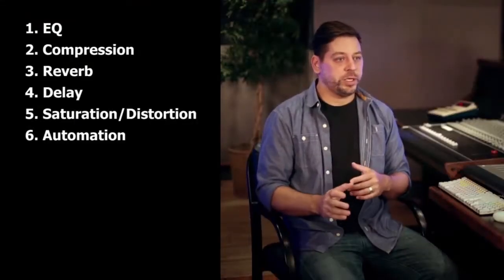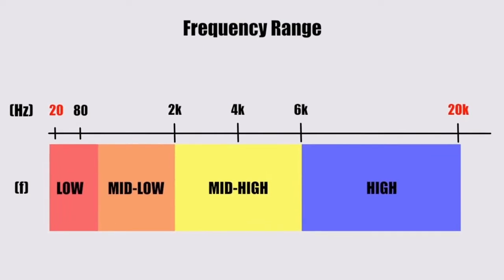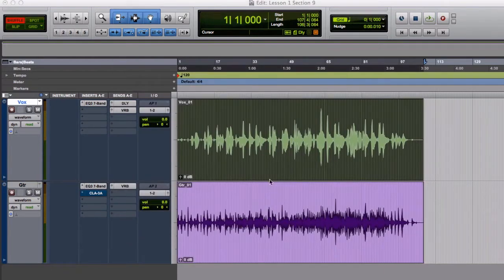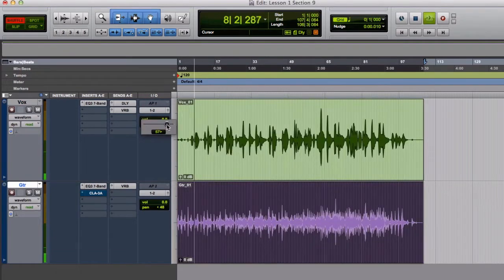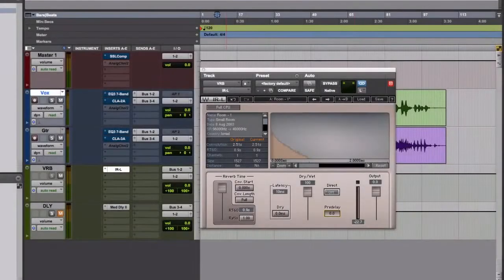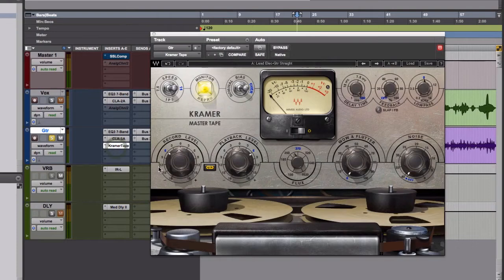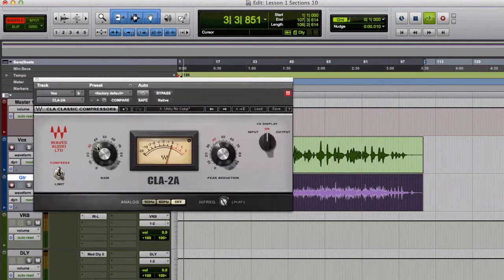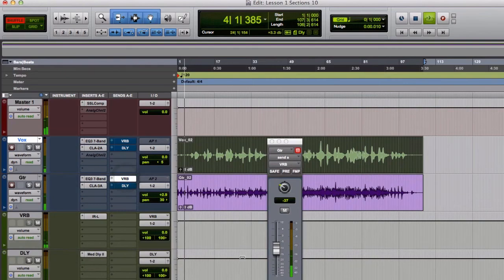Mixing Define the Sound of the Mix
How to Prepare for a Studio Recording Session
As a new artist, going into the recording studio can be scary! I have put together a list based on my experiences with new artists that will help you have a smoother, more productive recording session.

Music Mixing
Music Mastering
Sound Engineering
Audio Engineering
Mixing And Mastering Services London
Online Mastering
Online Mixing
Recording Studio
Sound Engineer
Audio Post Production
Voiceover Casting

Music Production Services,Music Mixing,Music Mastering,Sound Engineering,Audio Engineering,Mixing And Mastering Services London,Recording Studio,Recording Studios Recording Studio Music Production,Voiceovers Show Production VO Recording Record Songs Professional Recording Studio,Recording,Vocal Recording,cubase 07,cubase 10